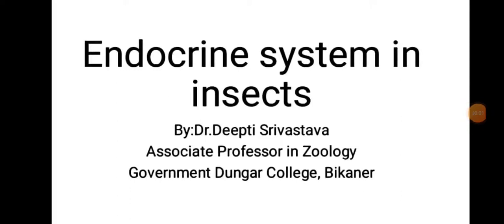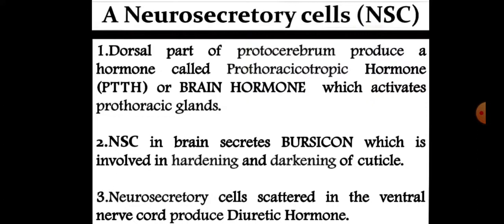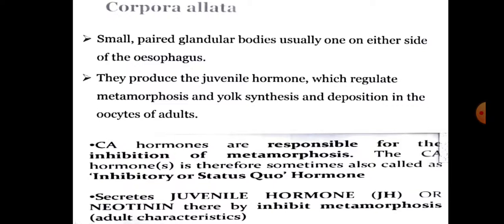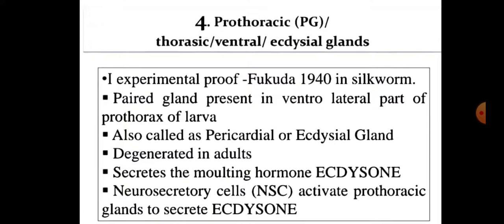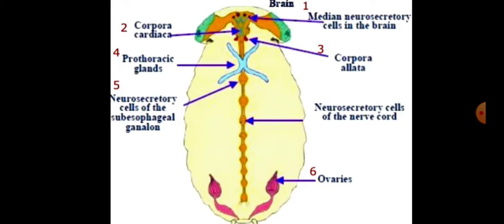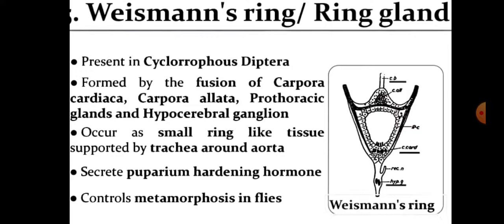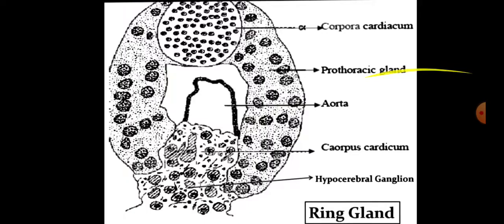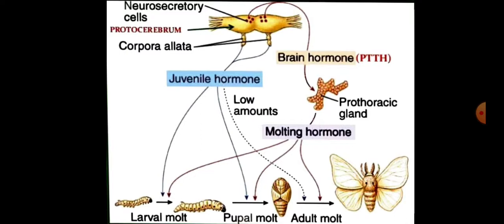Endocrine system in insects